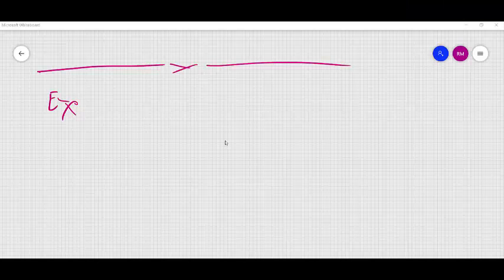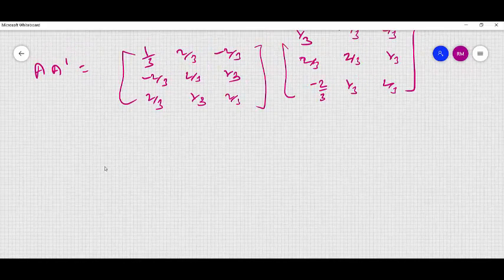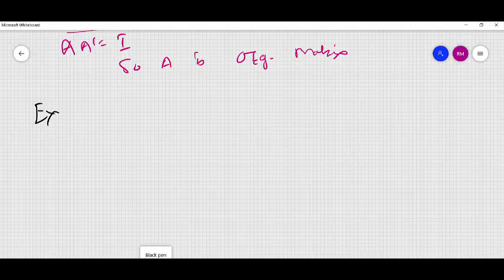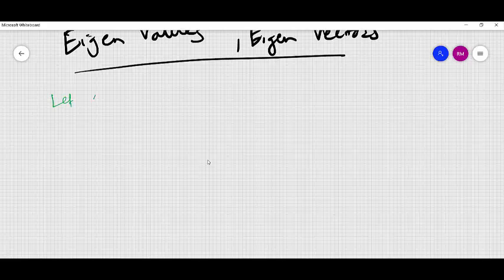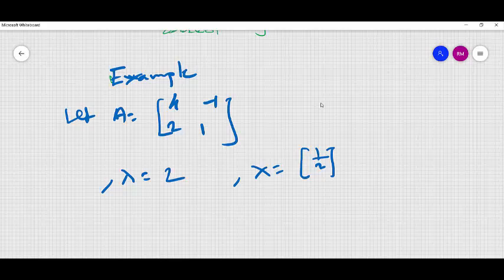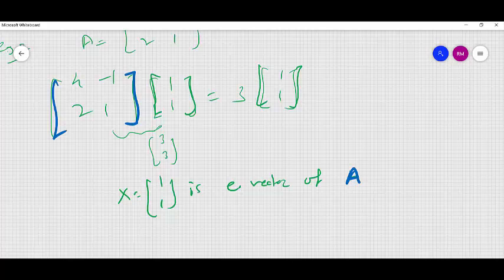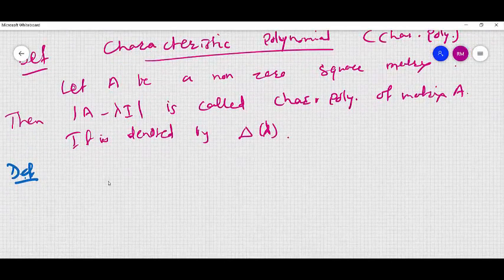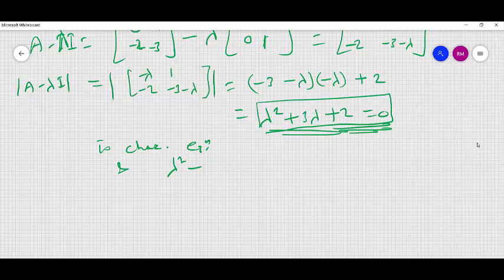intro to e values